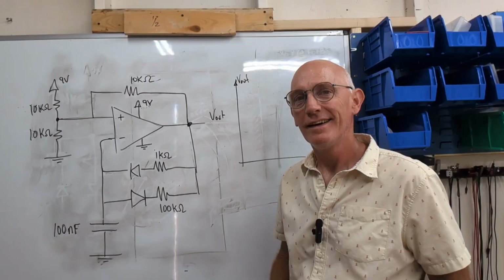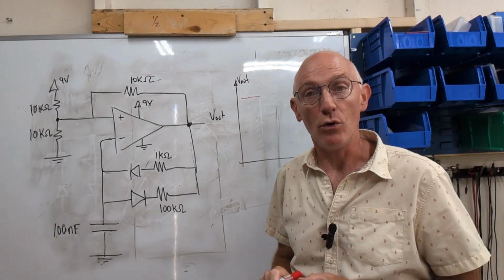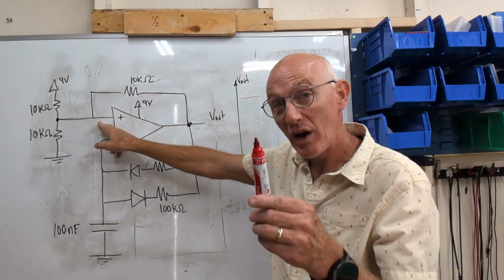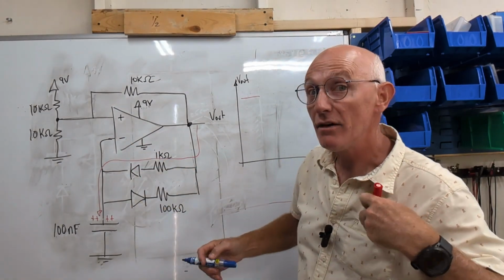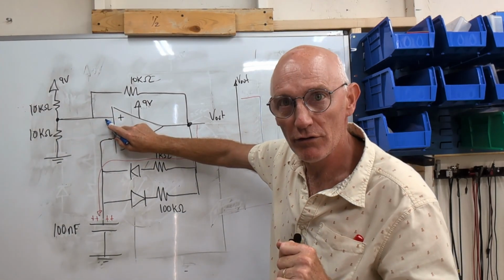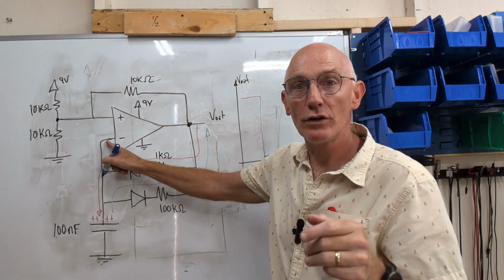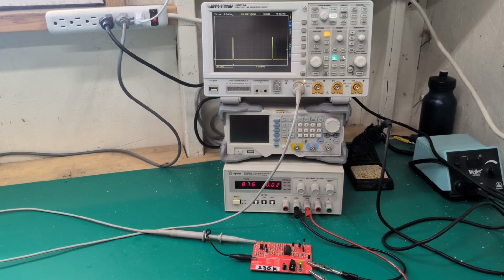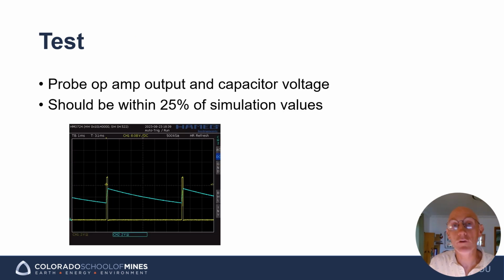BJT Curve Tracer Lab 2, The Schmitt Trigger Relaxation Oscillator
This is the second in a series of junior year Electrical Enineering laboratories aimed at building a BJT curve tracer. In this lab you will analyze, simulate and assemble a Schmitt Trigger Relaxation Oscillator that generates a low duty-cycle squarewave that will be an integral subsystem in the curve tracer circuit.